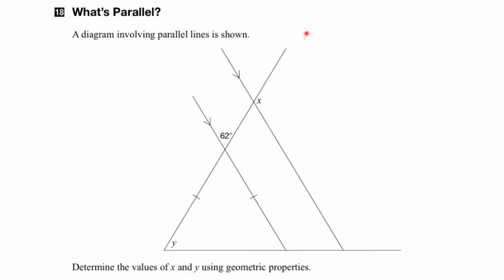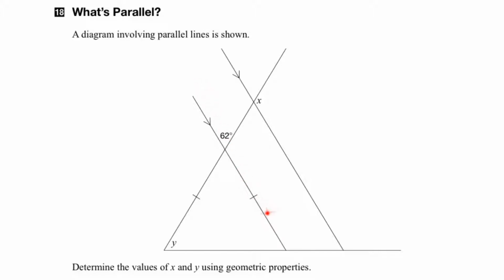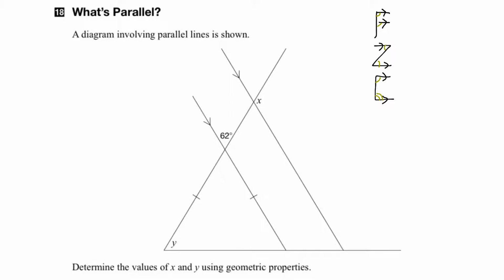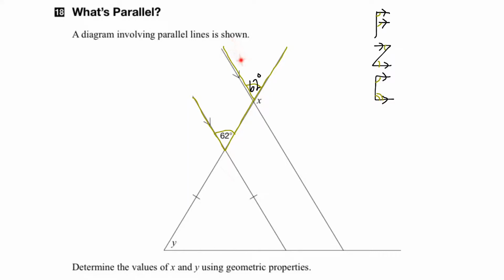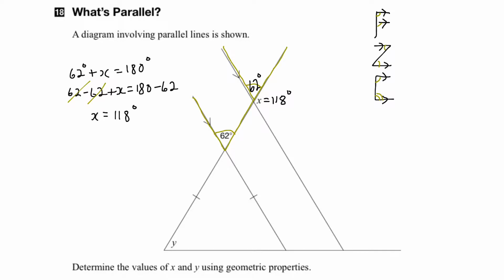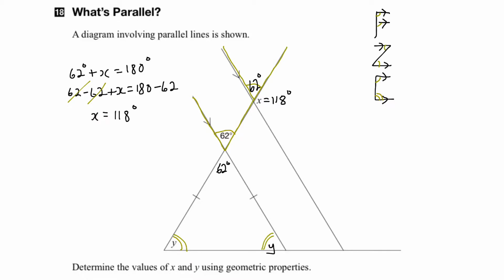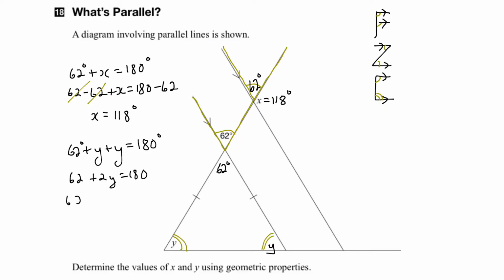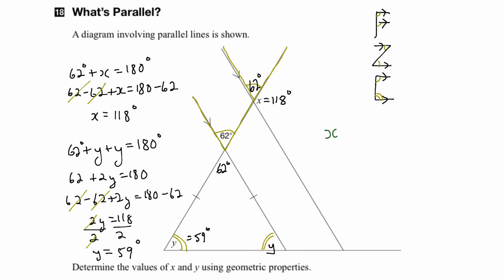EQAO Grade 9 Applied Math 2017 Question 18 Solution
This video shows the solution to Question 18 of the 2017 EQAO Grade 9 Applied Assessment of Mathematics. Question 18 assesses the following expectations: determine, through investigation using a variety of tools, and describe the properties and relationships of the interior and exterior angels of triangles, and the angles formed by parallel lines.